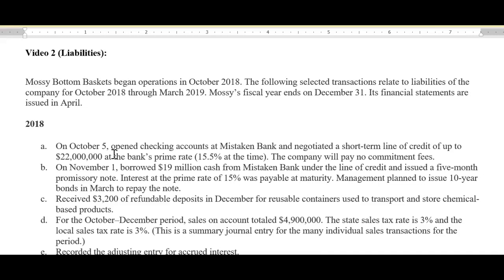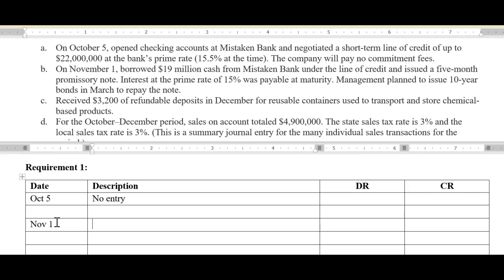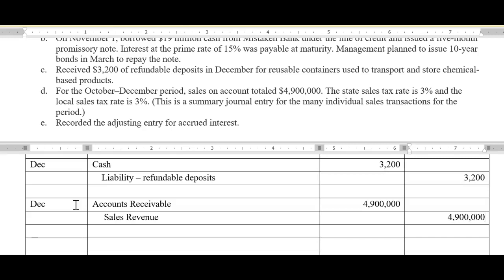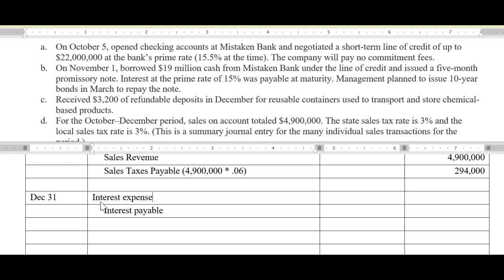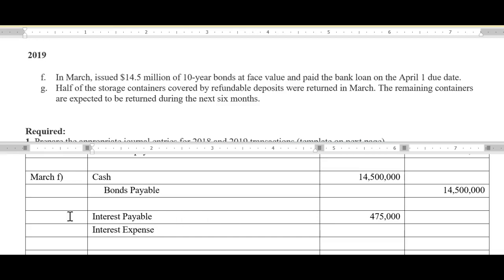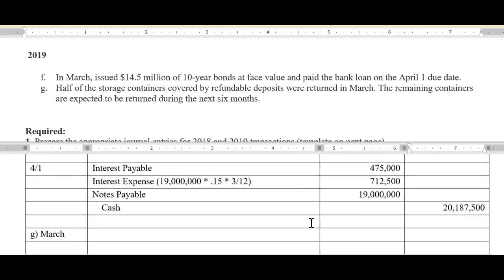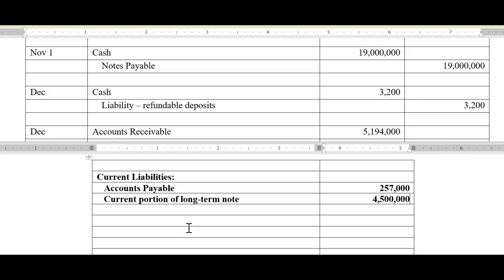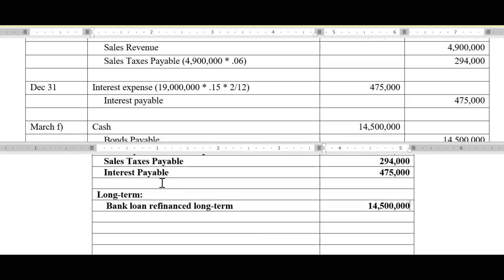Current Liabilities: Lecture 2